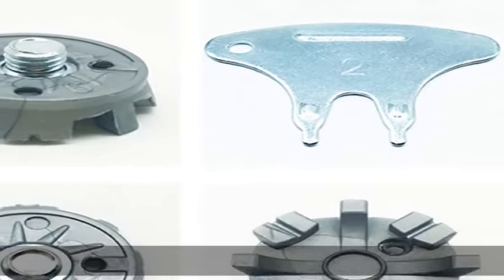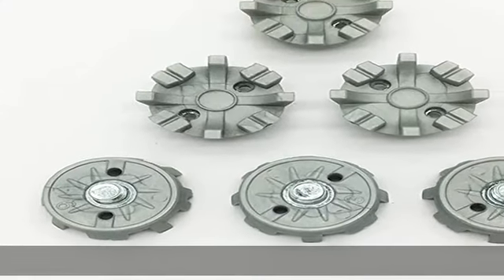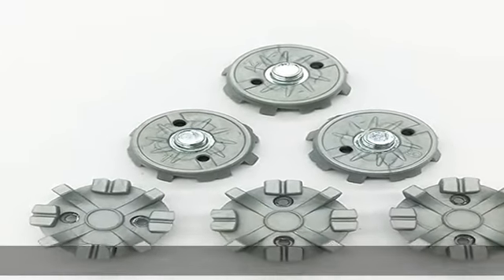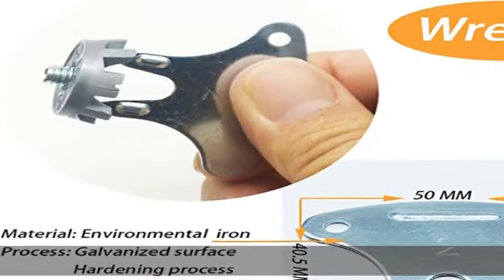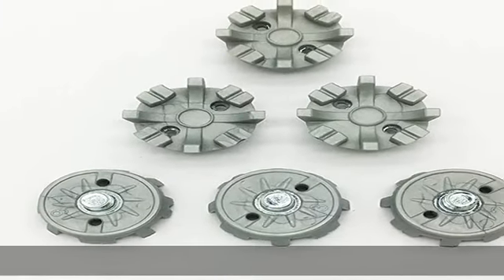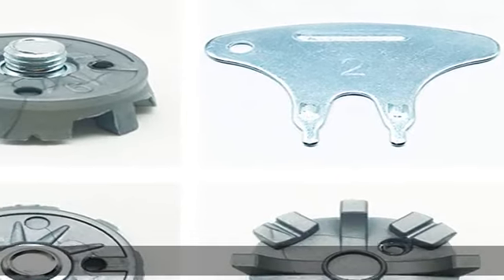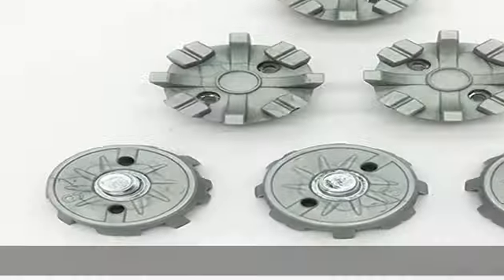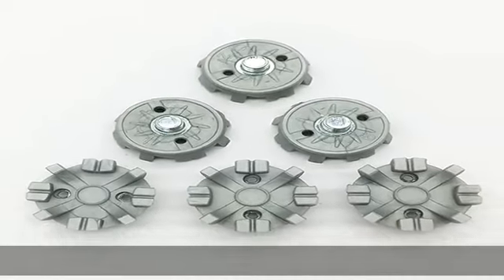LONGKUN 28 Count 1/4 Metric Metal Thread Screw Golf Shoe Spikes Replacements Screw Golf Cleats Repl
LONGKUN 28 Count 1/4 Metric Metal Thread Screw Golf Shoe Spikes Replacements Screw Golf Cleats Replacement Golf Shoes Spikes Screw Easy Install to Golf Shoes Also Suitable for Cricket Shoes